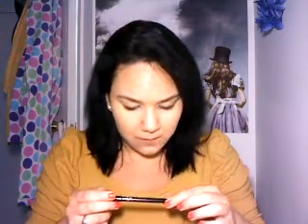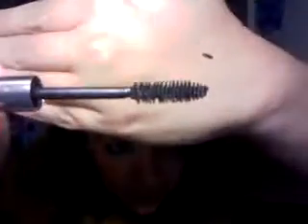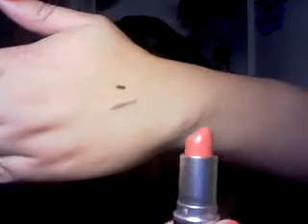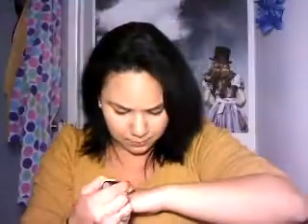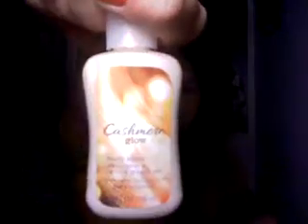Mini Makeup Haul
Facebook.com/lolalove87

Twitter.com/LaPrincesaLola

Chictopia: LaPrincesaLola